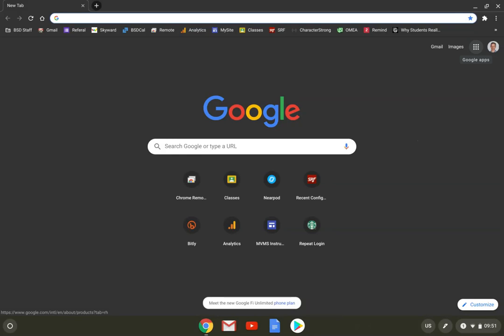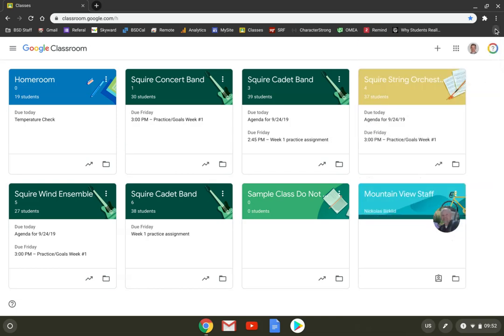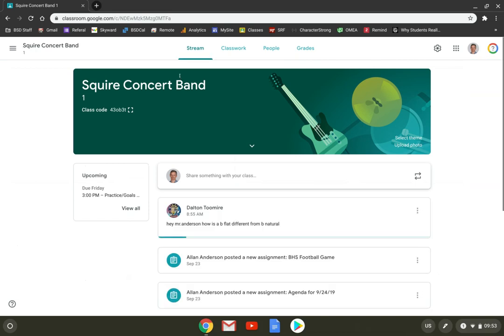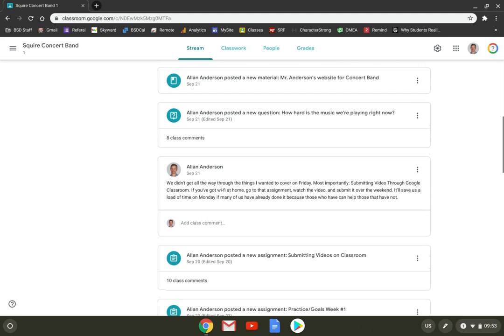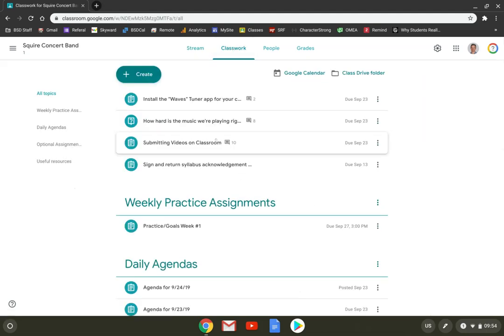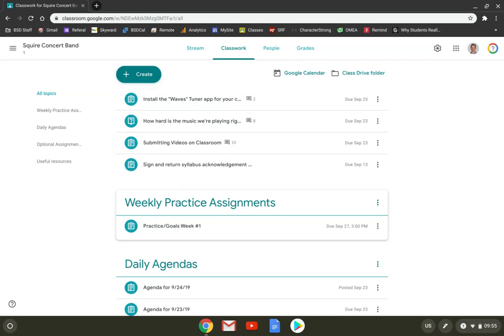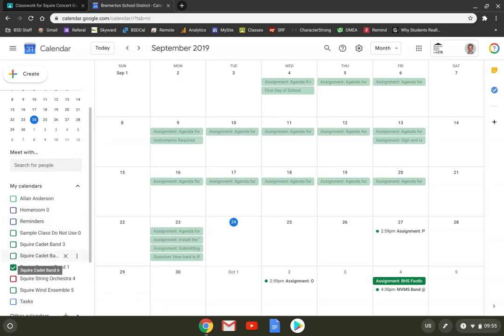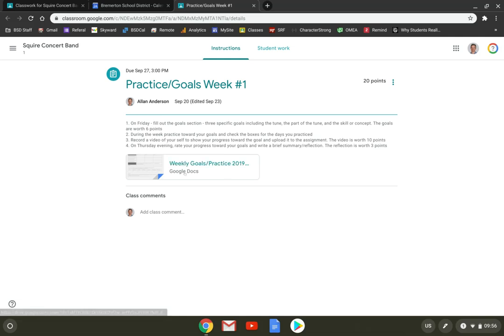How to find assignments on google classroom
When your teacher says "go to classroom and do an assignment" It's important that you are able to get right to work and don't waste your time, the teacher's time, or more importantly, the classes time.  Here are three ways you can find work on google classroom. 1) the stream 2) the classwork tab 3) google calendar.  Watch to learn more.